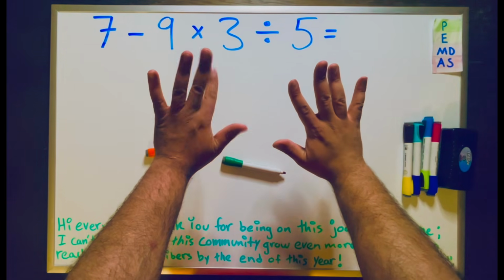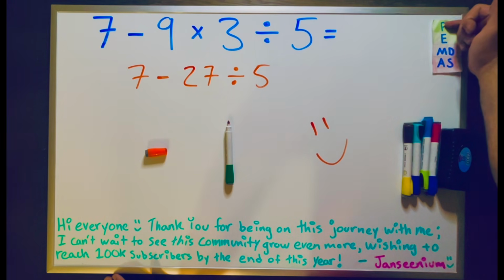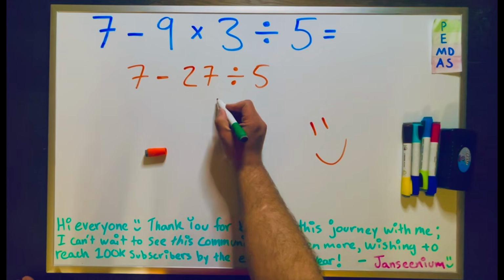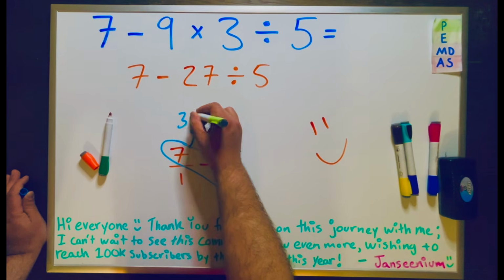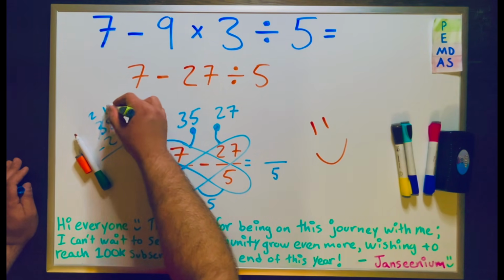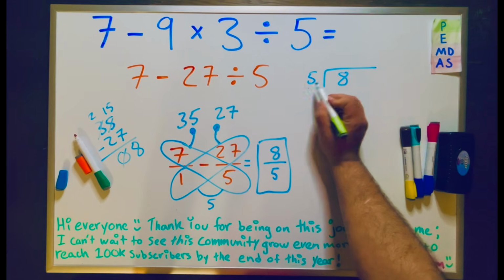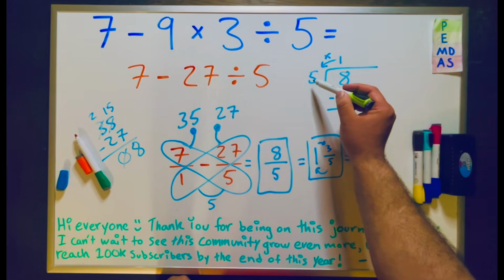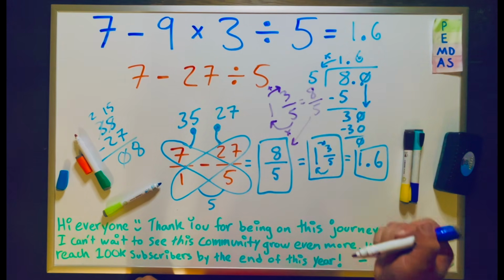99.5% Fail This Simple Math Equation